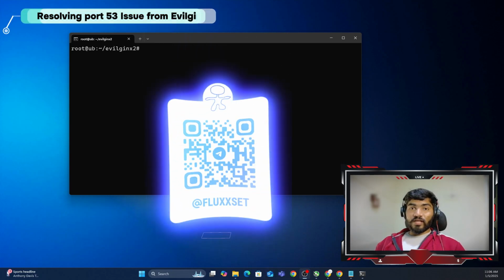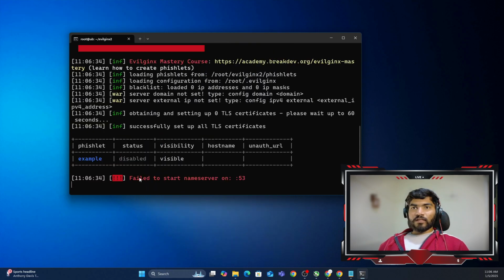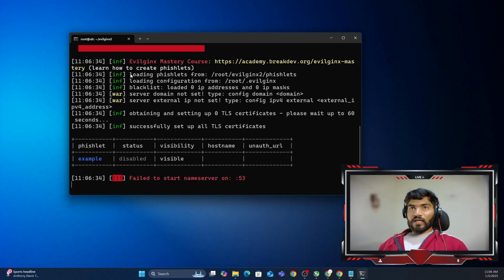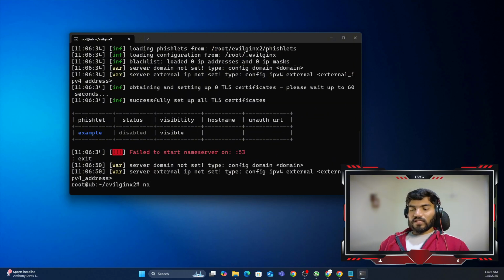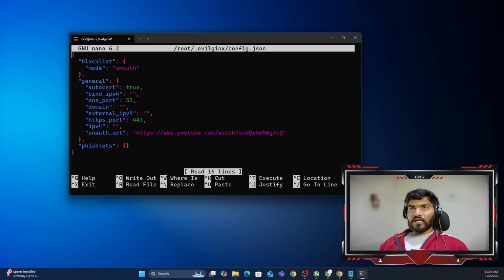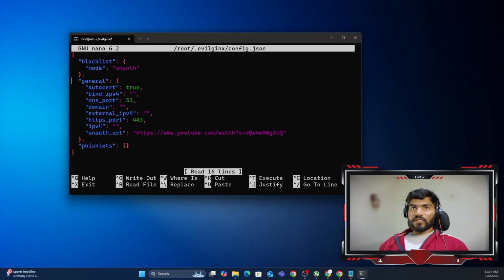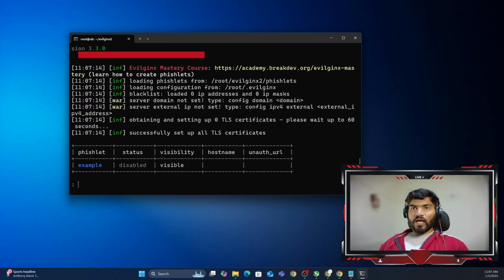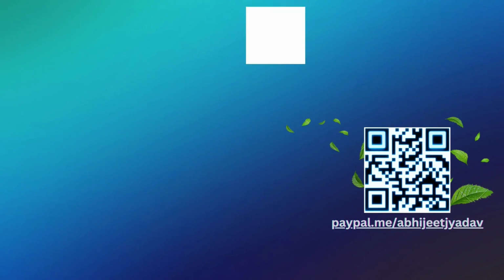How to solve port 53 issue in Evilginx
❓ Got Questions?

00:00 Intro to Port 53 Issue
00:13 Accessing Configuration File
00:27 Editing DNS Port
00:41 Saving and Restarting
00:46 Successful Restart
00:58 Outro